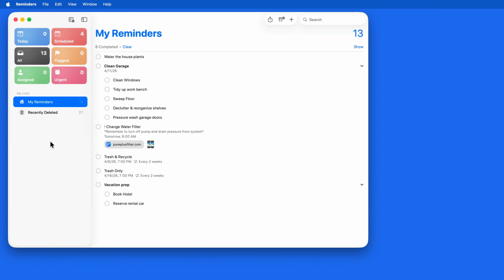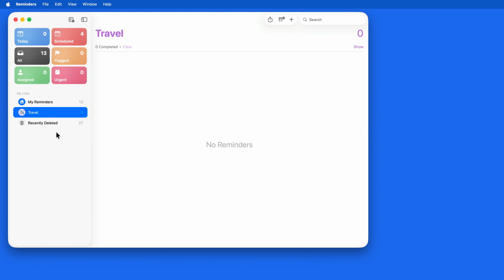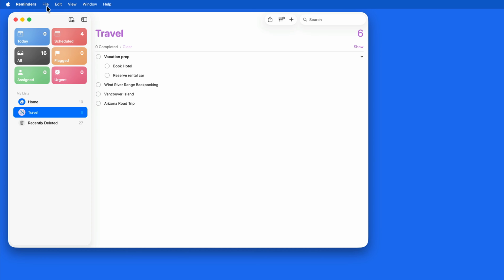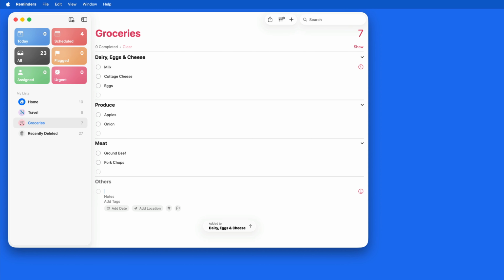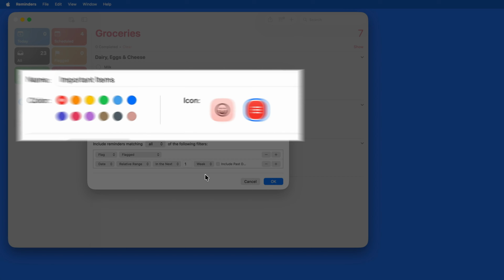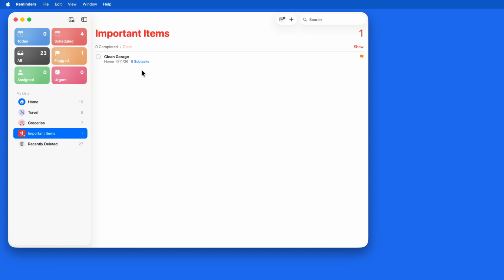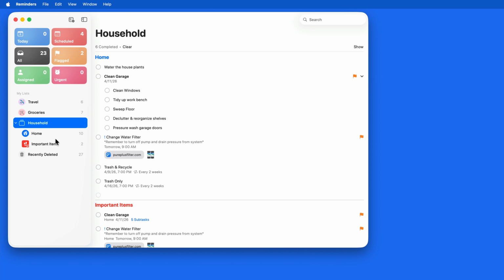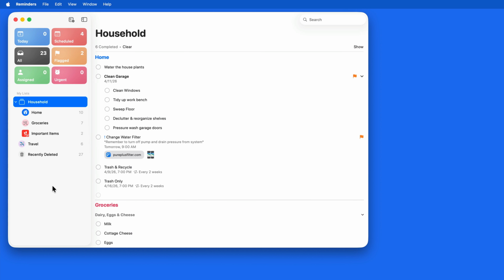How to Organize Apple Reminders with Lists, Sections & Groups | Mac Tutorial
Master the organizational tools in Apple Reminders for Mac! Learn how to use Standard, Grocery, and Smart Lists, as well as Sections and Groups, to keep your tasks perfectly categorized and easy to manage.

In this video, you'll learn:
-How to create Standard, Grocery, and Smart Lists.
-How to automatically categorize your grocery items.
-How to build custom Smart Lists using advanced filters.
-How to group multiple lists together into folders.
-How to use Sections and Column View to visually organize your tasks.